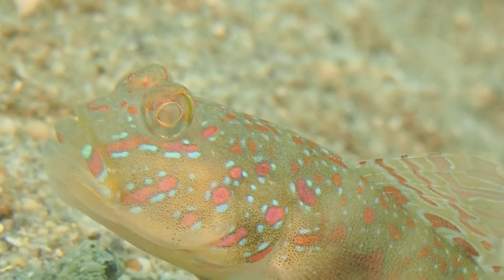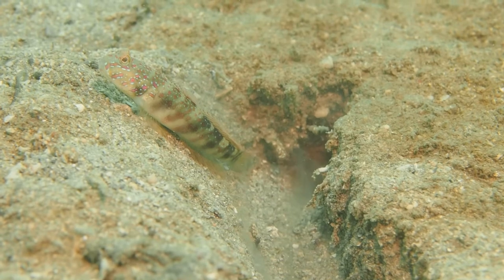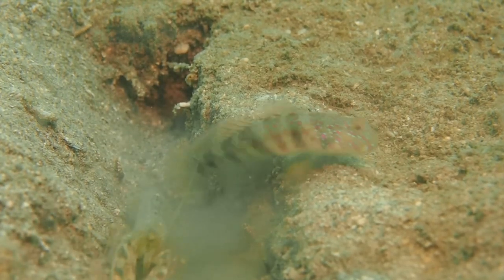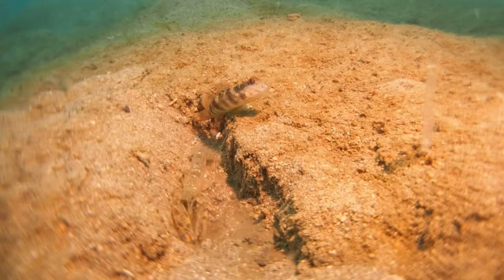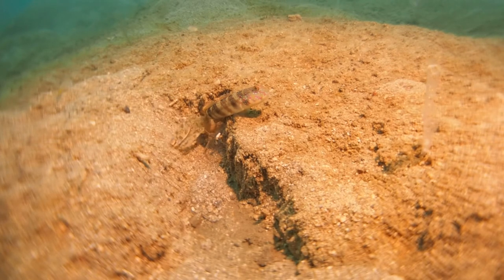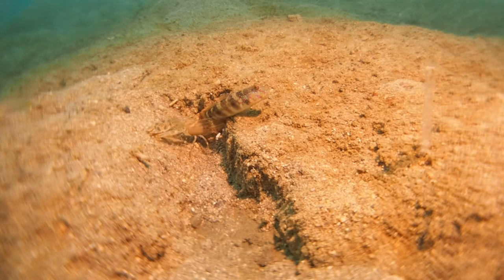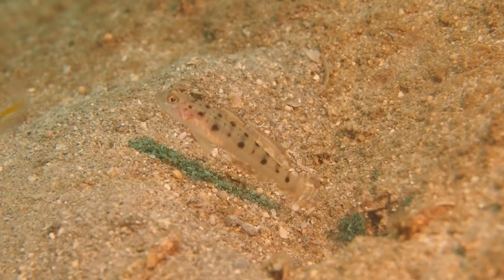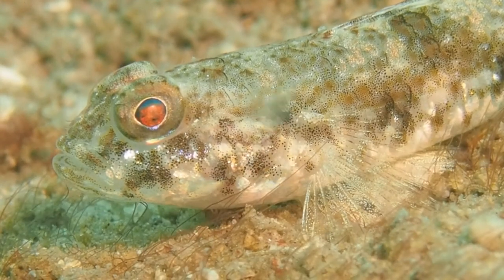Gobies and More Gobies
A selection of gobies from Bolinao in the Pangasinan province of the Philippines. Cryptocentrus, Vanderhorstia, Oplopomus, possibly Acentrogobius. Some with symbiotic shrimps, some on their own, all in the sand.